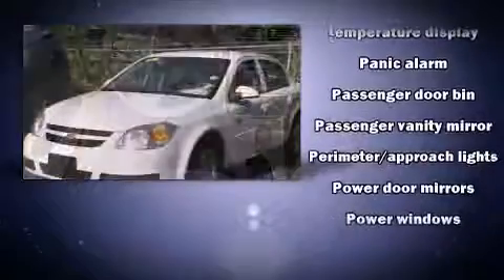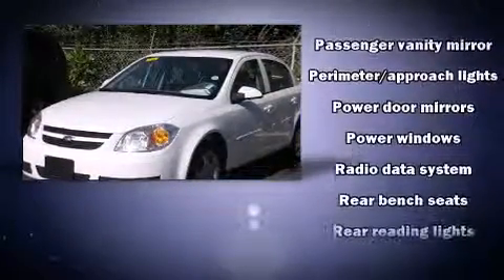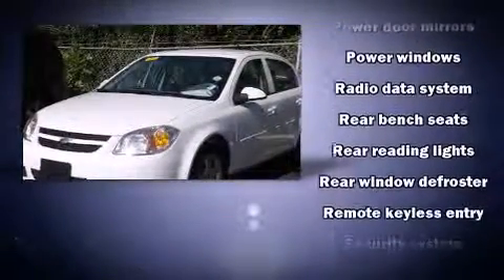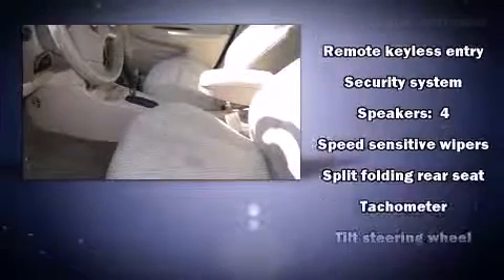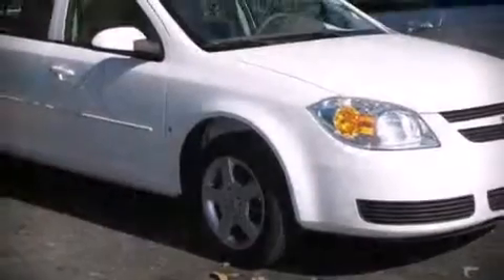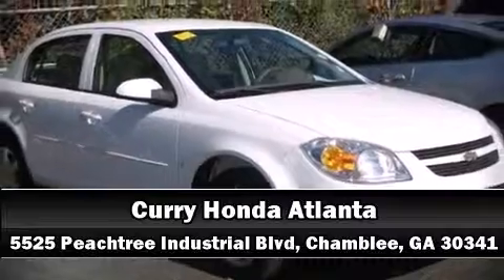2007 Chevrolet Cobalt LT in Chamblee, GA 30341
The 2007 Chevrolet Cobalt. This 4 door, 5 passenger sedan still has less than 45,000 miles! Top features include front bucket seats, delay-off headlights, front and rear cupholders, speed sensitive wipers, a trip computer, power door mirrors, remote keyless entry, and 1-touch window functionality. This car was designed with safety in mind, allowing you to drive with even greater assurance. It also arrives with a Carfax history report, providing you peace of mind with detailed information. You will have a pleasant shopping experience that is fun, informative, and never high pressured. Stop by our dealership or give us a call for more information.